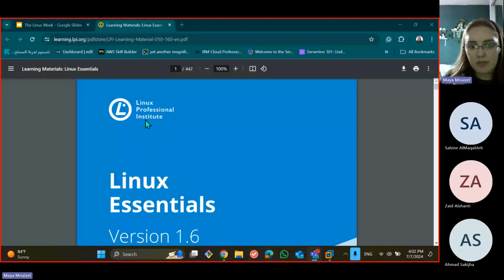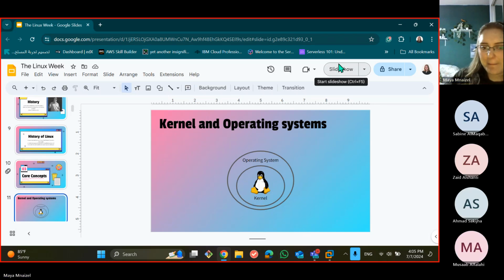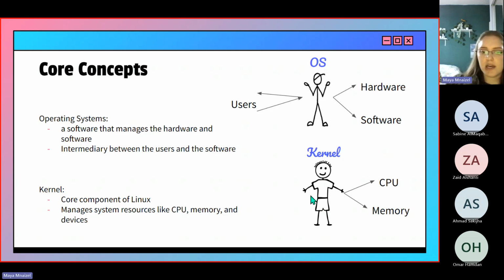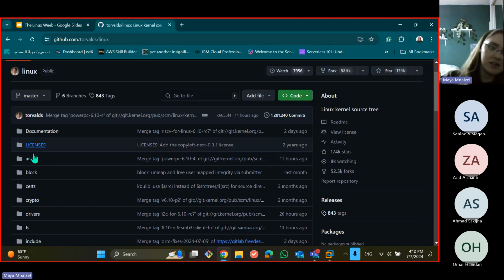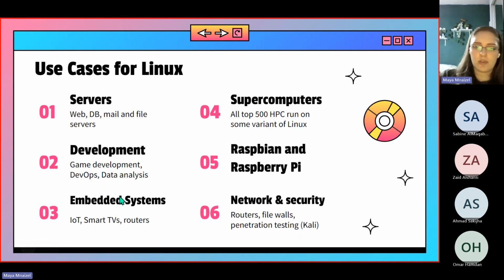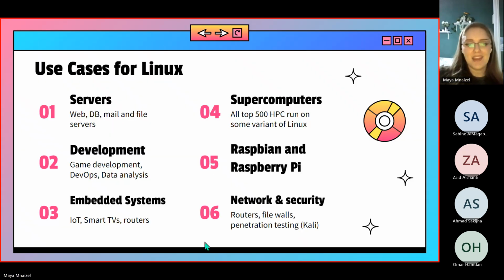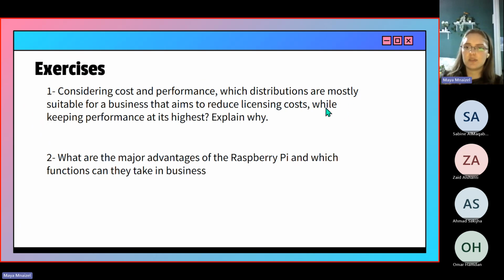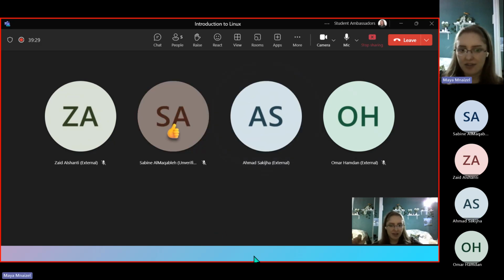Introduction to Linux Day 1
On the first day of "The Week of Linux," we covered the foundational aspects of Linux. We began with a comprehensive definition of Linux, explaining it as a powerful and open-source kernel that forms the basis of various distributions. We delved into the history of Linux, tracing its origins back to its creator, Linus Torvalds, and the subsequent development and growth of the Linux community.

Key core concepts were introduced, including the kernel, shell, and file system structure. We explored the diverse range of Linux distributions, such as Ubuntu, Fedora, and CentOS, highlighting their unique features and target audiences. Finally, we discussed various use cases for Linux, emphasizing its versatility in servers, development, and embedded systems.

This session laid the groundwork for understanding Linux and set the stage for more in-depth exploration in the days to come.